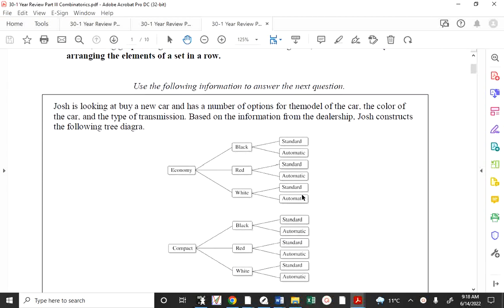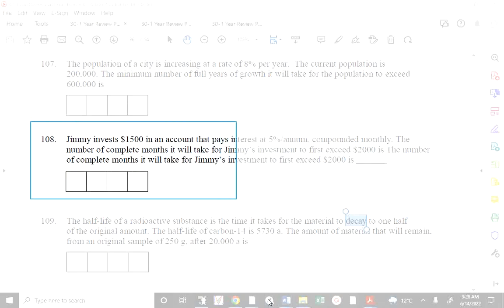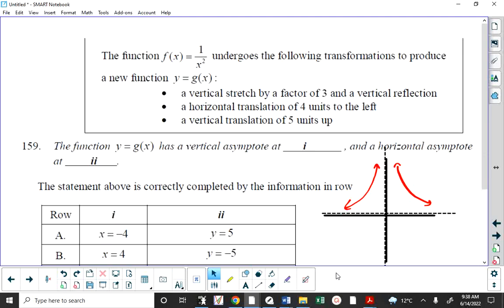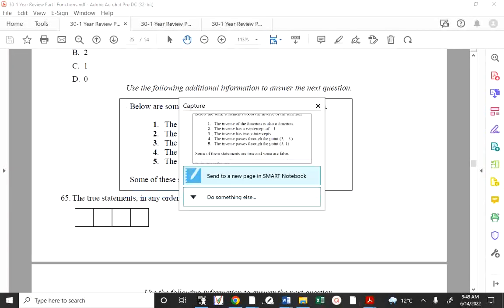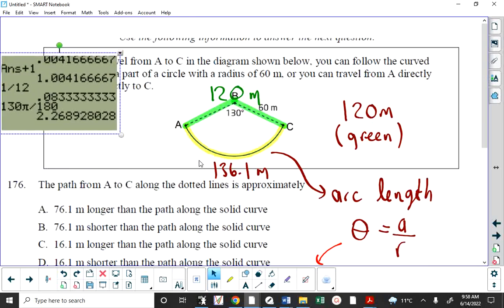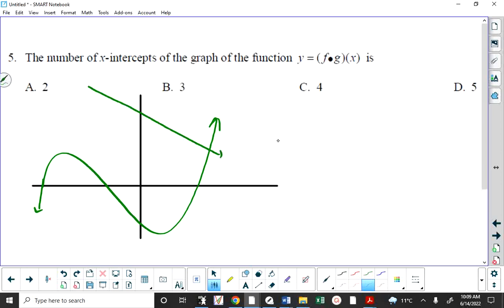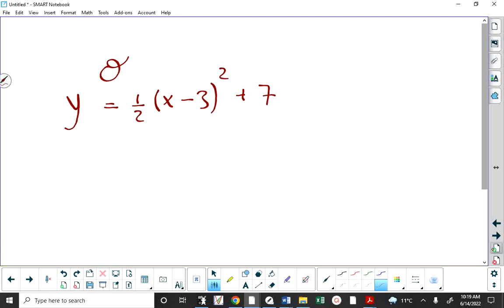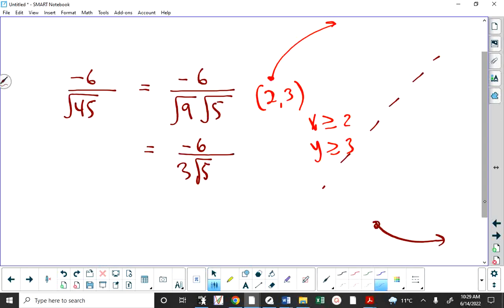30-1 June 14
Here is the unedited recording of the class from this morning. I went over a number of problems from the year end review handouts. The video ends at about 1:13...the rest of the time is white space I forgot to clip.